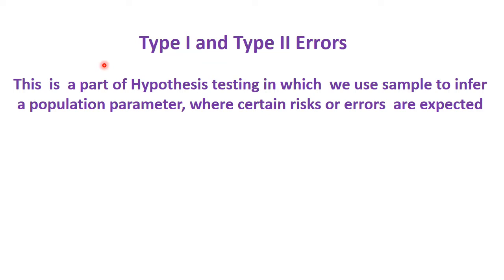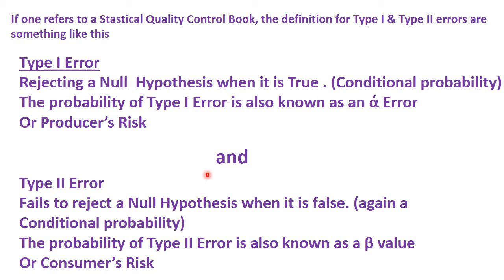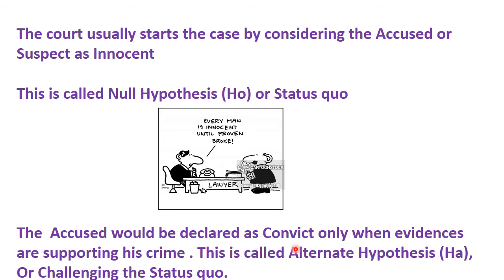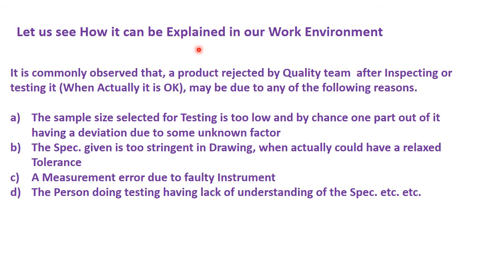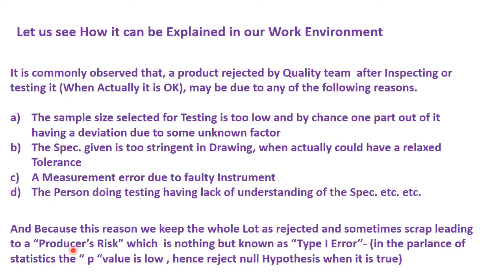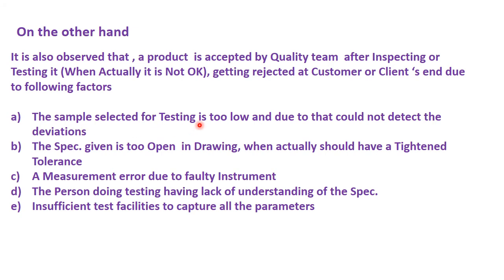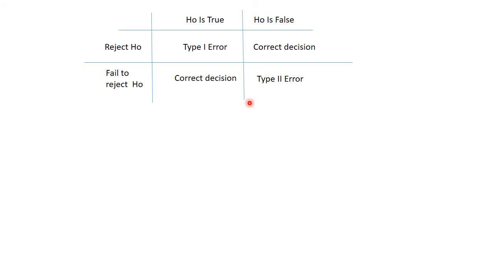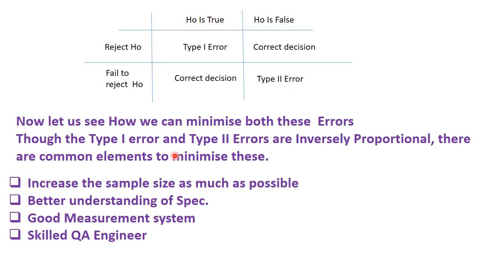Type I and Type II Errors explained in a simple way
Type I and Type II Errors are part of Hypothesis testing in Statistical studies
to infer a Population parameter from Sample.
It is a part of Analyse Phase of Six Sigma Methodology